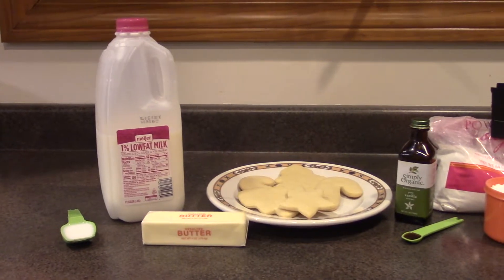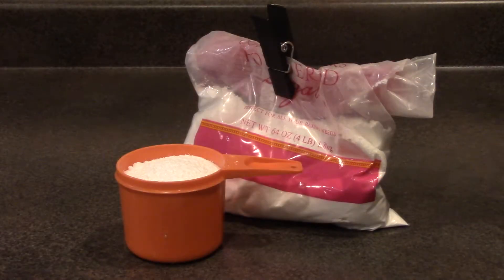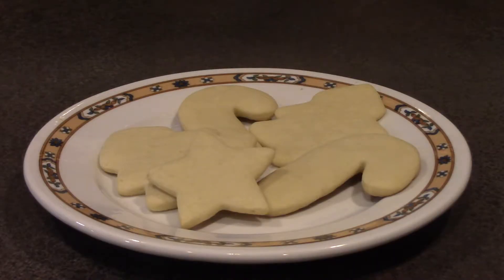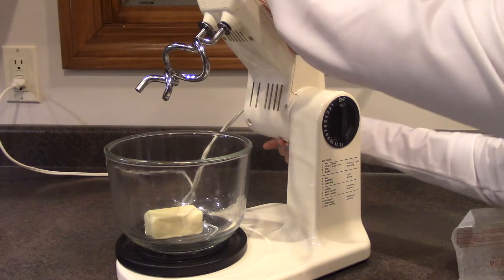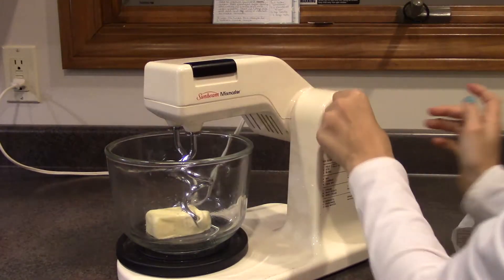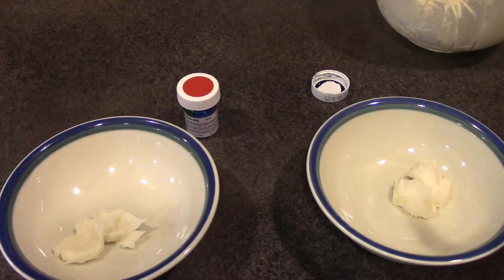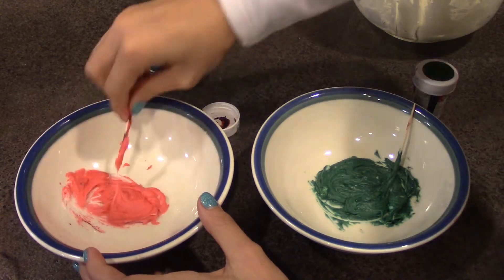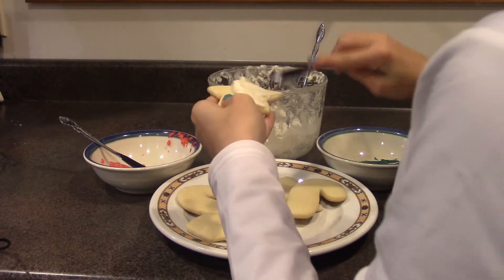Icing Christmas Cookies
Just in time for the holidays, here's a cooking show from First Hour.